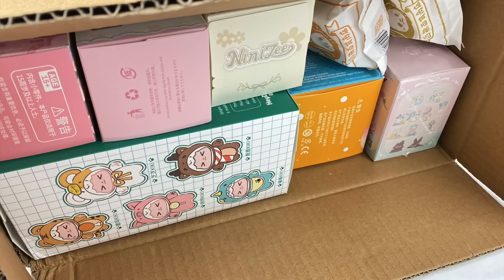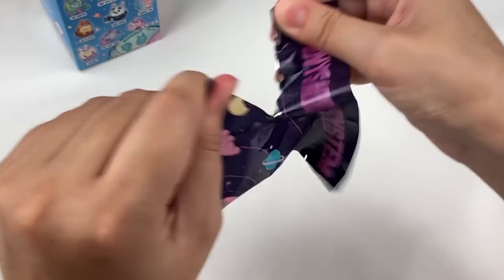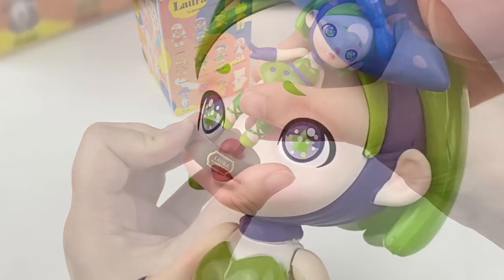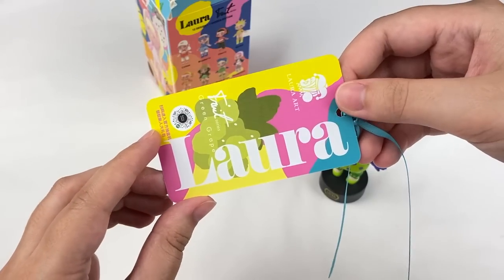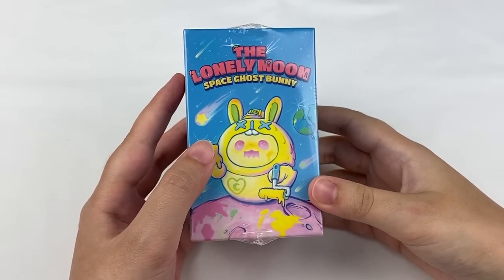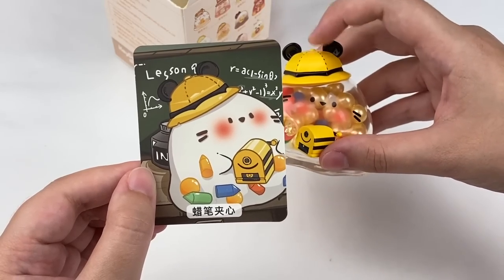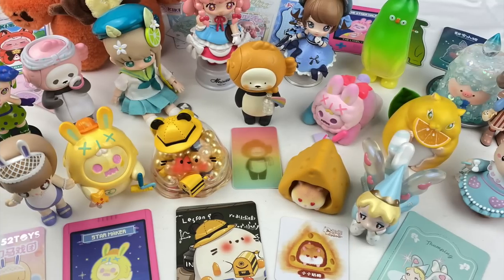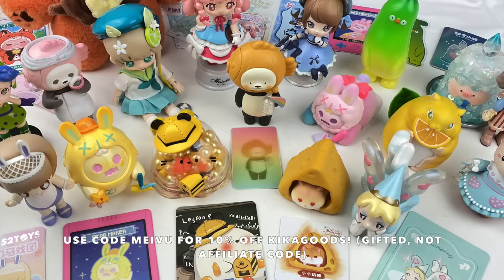Let's Open 18 Blind Boxes from KikaGoods! PANDA TAIYAKI, SHINWOO GHOST, TEENAR CAMPUS BJD | MMM ♡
Hi everyone~!!

Here is a special Meivu's Mystery Mayhem episode featuring blind boxes gifted by KikaGoods! They sent me some series including Shinwoo Ghost Bunny The Lonely Moon, Panda Taiyaki, Molinta Party Animals, Banana Boos, Kimmy and Miki, ToyCity Laura Fruit series, SimonToys Teenar Campus BJDs, Bubble Eggs, NiniZee, Finding Unicorn AAMY Melt With You, Kokoya Wardrobe Story and more~

Thanks to KikaGoods for gifting me these blind boxes!